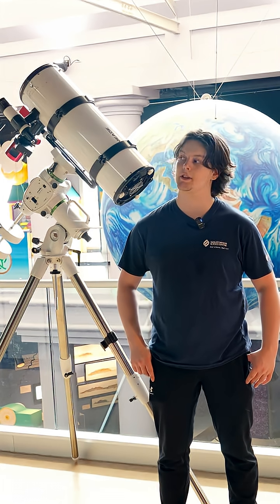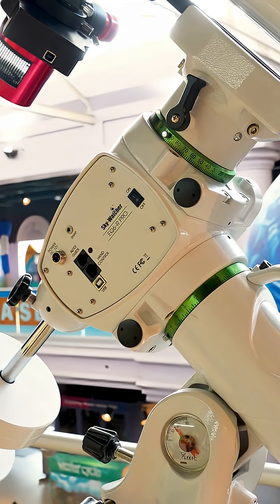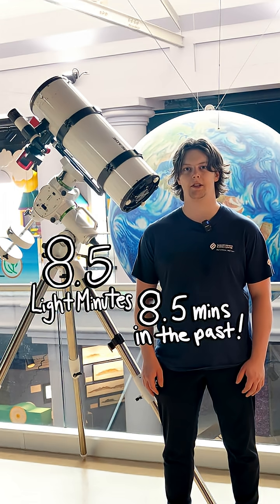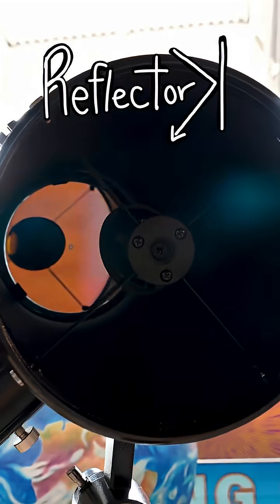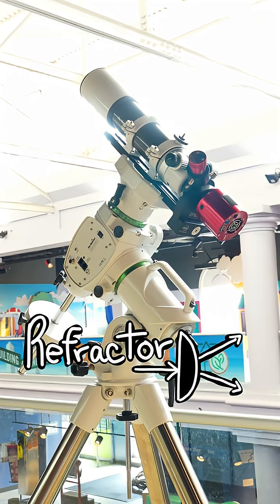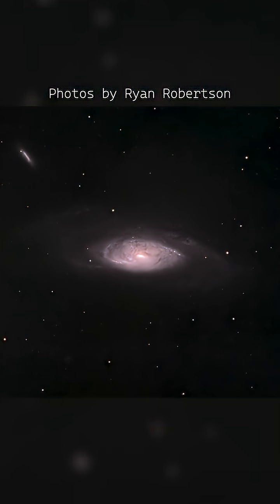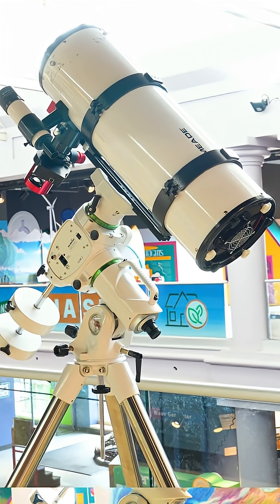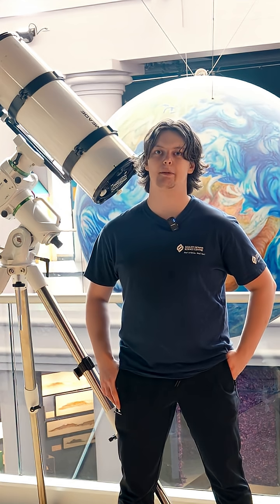Ryan’s breaking down telescopes and refractors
Ryan’s breaking down telescopes and refractors—how they work, and why stargazing is really time travel. 🔭